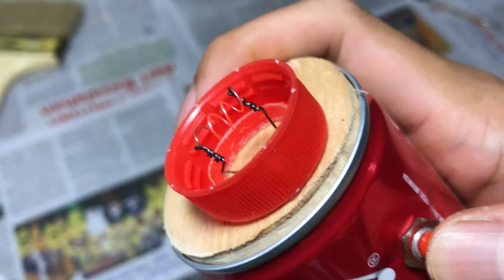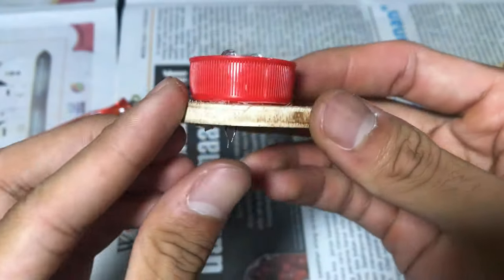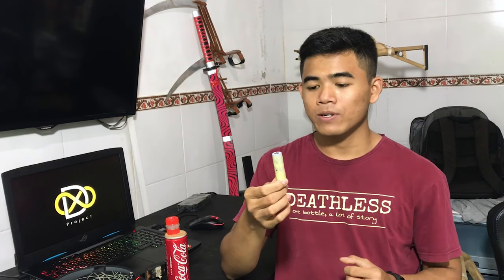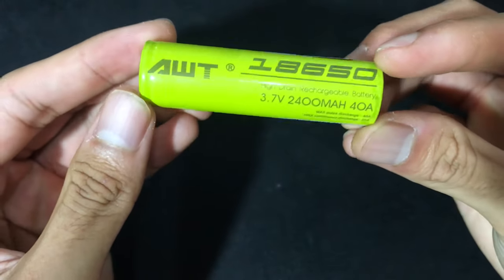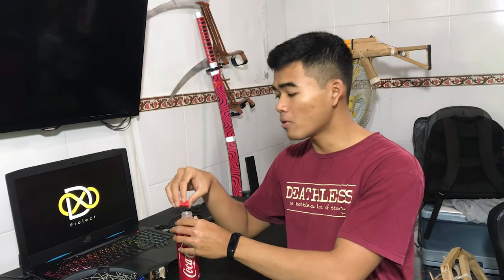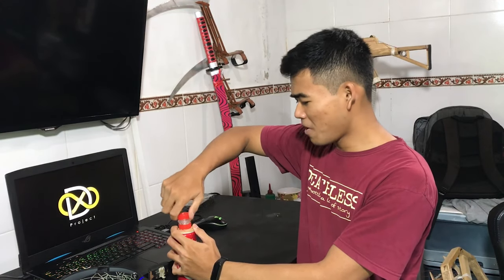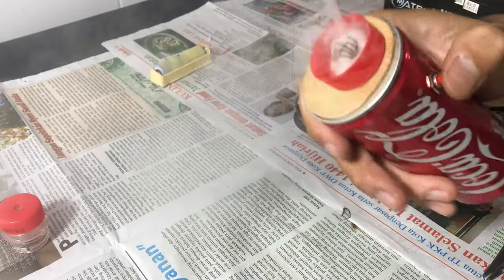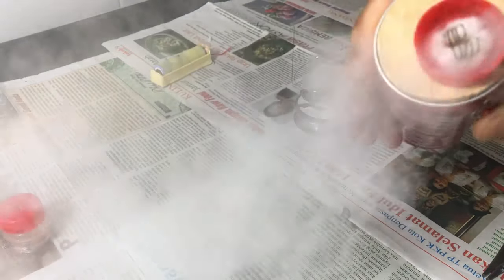How to Make Dual Coil Vape || DIY Vape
This is the new update of my Homemade Vape/E-Cigarette, I just add one more coil to make the smoke thicker. I don't recommend you to make this vape because it's too risky. Do at your own risk.